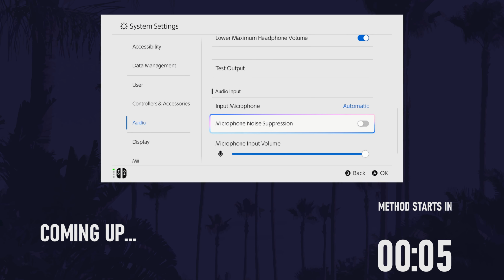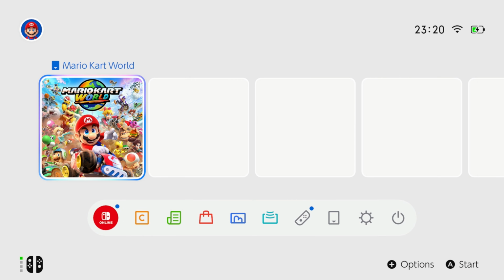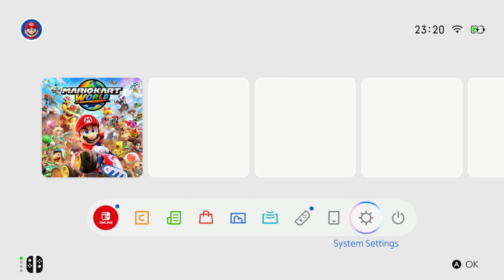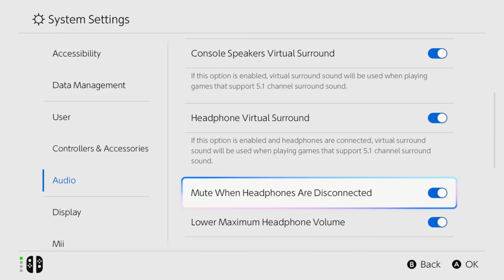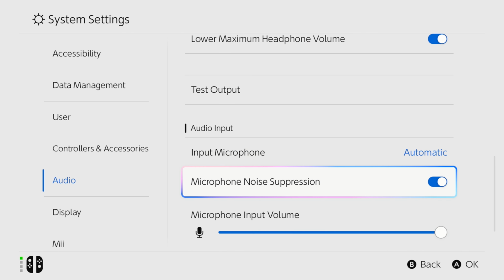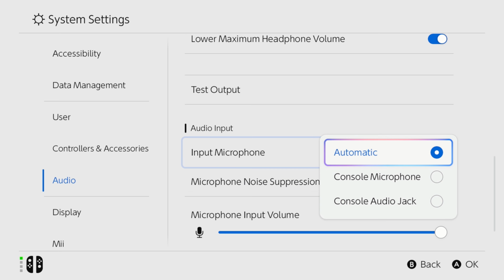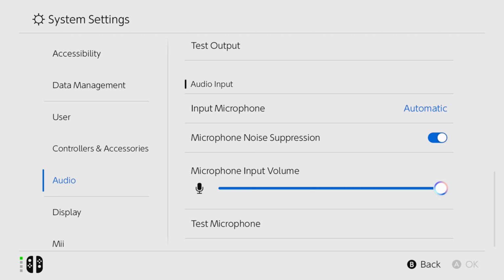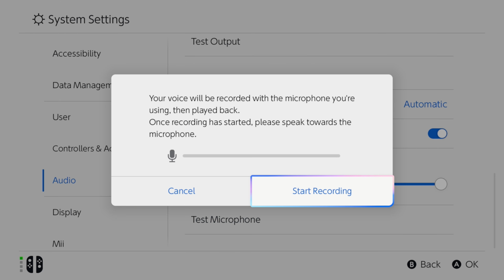How to Turn ON Microphone Noise Suppression on Nintendo Switch 2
This video shows how to turn on microphone noise suppression on Nintendo Switch 2.

The video also covers:
✅ How to turn on mic noise noise suppression on Nintendo Switch 2
✅ How to turn on noise suppression on Nintendo Switch 2
✅ How to enable microphone noise suppression on Nintendo Switch 2
✅ How to turn on noise suppression on microphone on Nintendo Switch 2